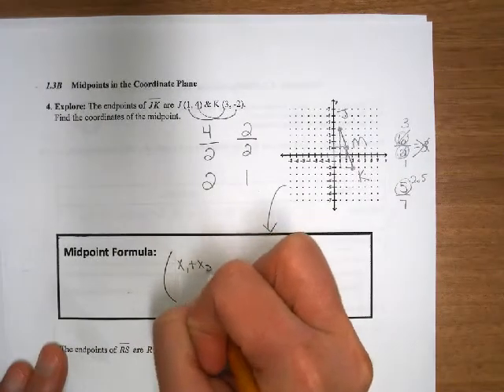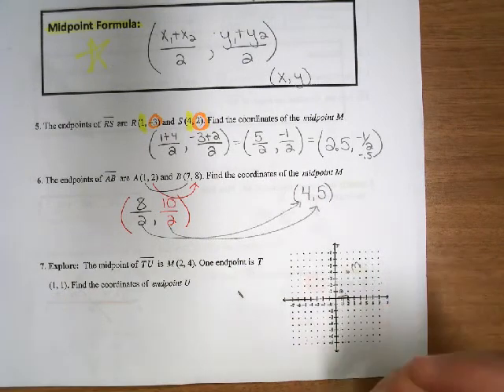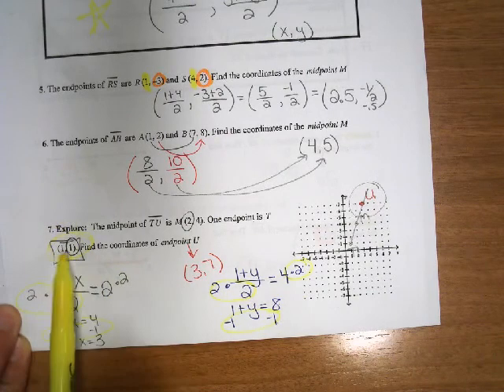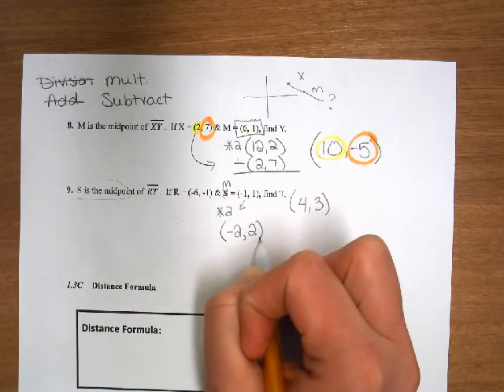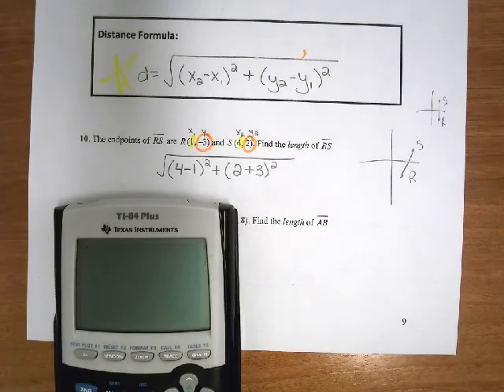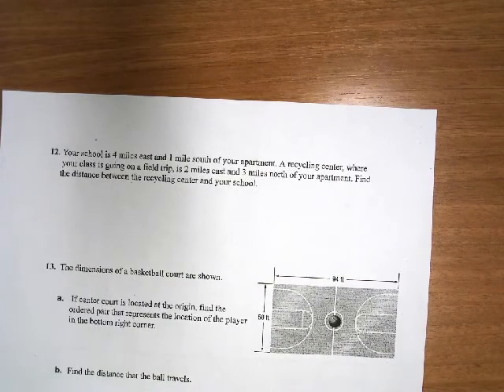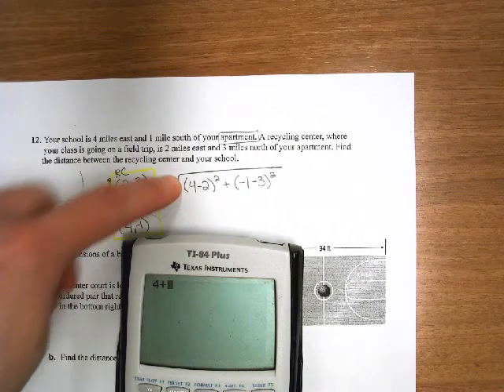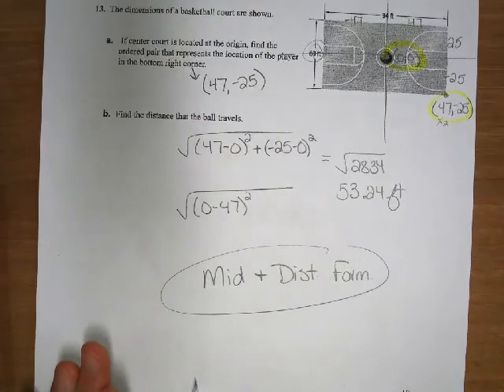Geo Lesson 1 3